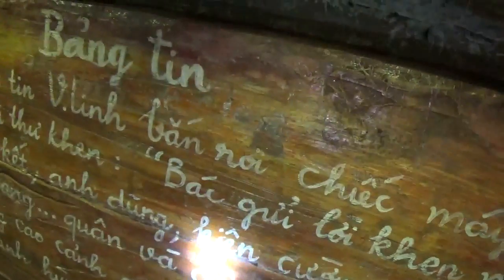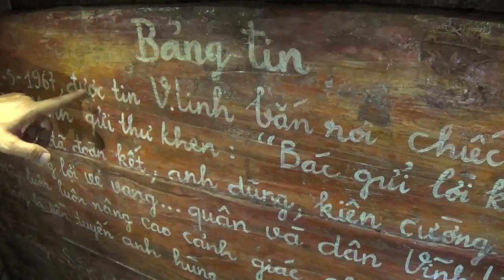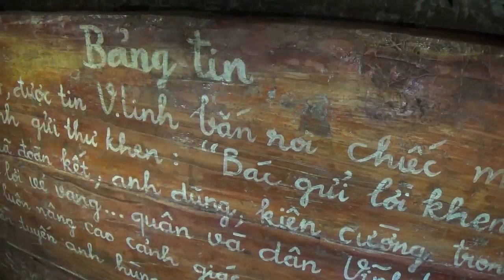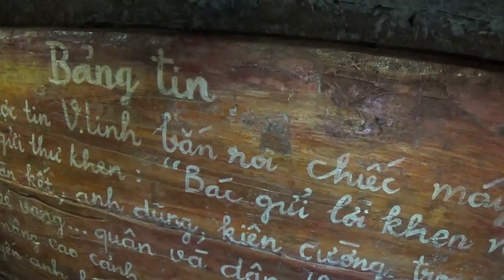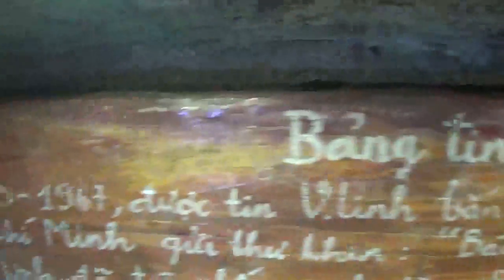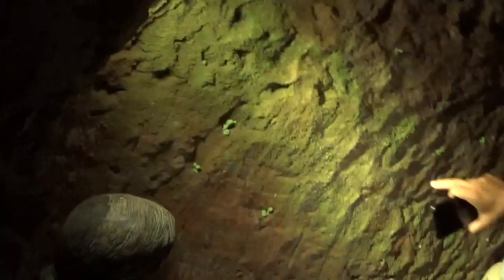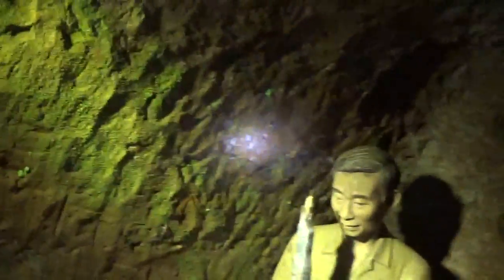Vietnam Trip - Vinh Moc Tunnels Part 2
The Vinh Moc Tunnels were created by the North Vietnamese farmers during the "Rolling Thunder" (the carpet bombing of North Vietnam by US). People would dig the tunnels at night and farm during the day. They lived like this for about 3 years. The children who were born in these tunnels had numerous birth defeats.
The video is not the best because I am trying to walk through narrow tunnels and film at the same time. It is rough down there.